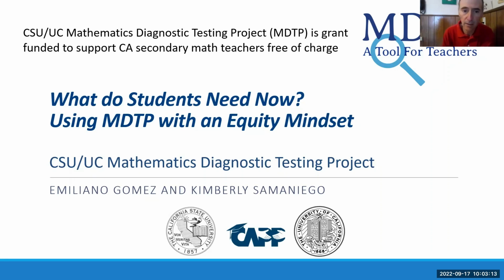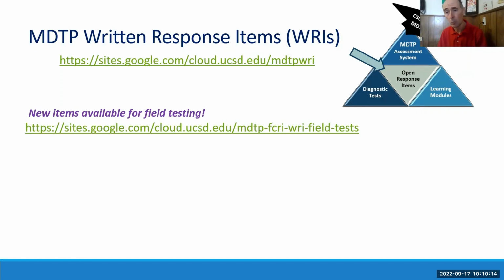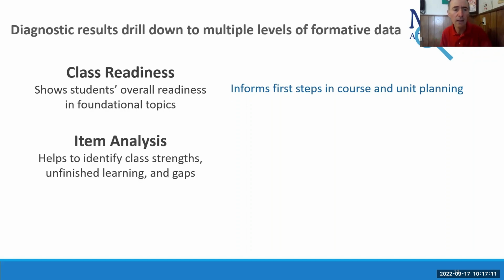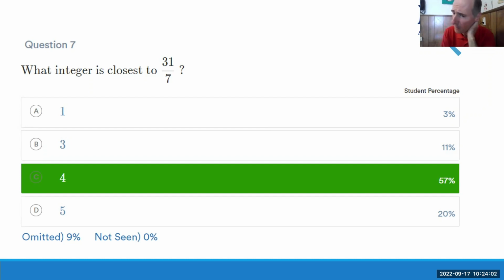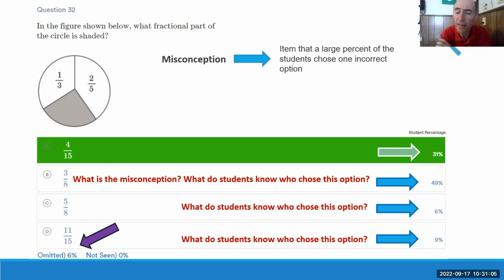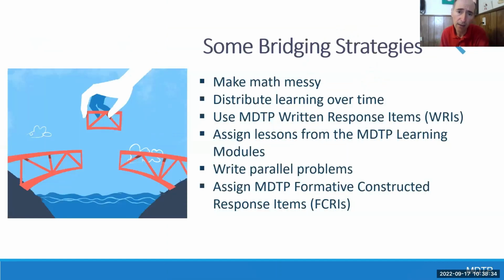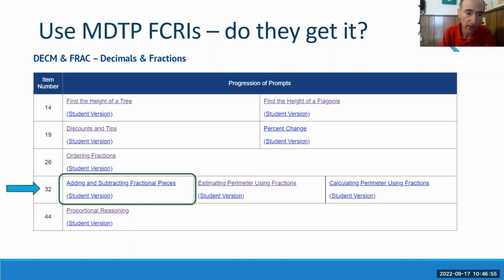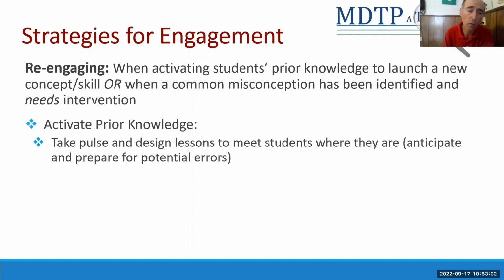What Do Students Need Now? Using MDTP with an Equity Mindset by Dr. Emiliano Gómez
Join us to learn how to interpret MDTP diagnostic results using an equity mindset to determine what students know and what they need to know to access the math in their current course. Discuss how to define focal areas in
their current course and determine the prerequisite skills necessary for success at that level and use MDTP diagnostic data formatively to plan effective and efficient lessons to address what students need to know now. This content is appropriate for all secondary math educators (6-12).